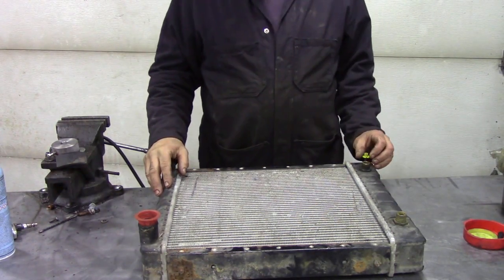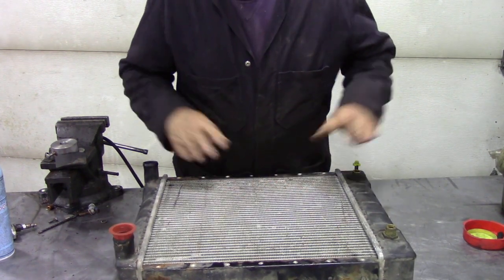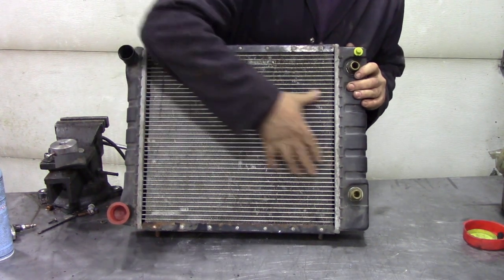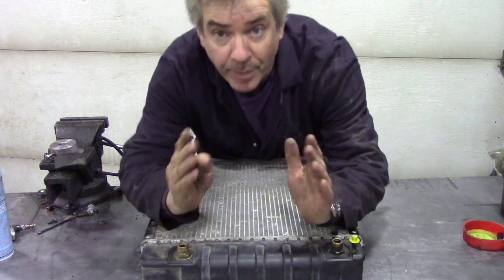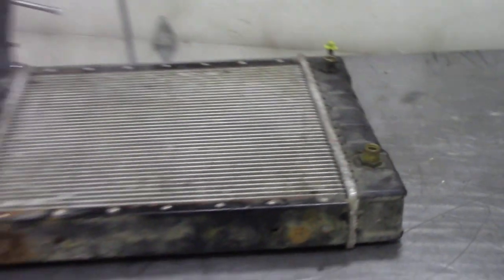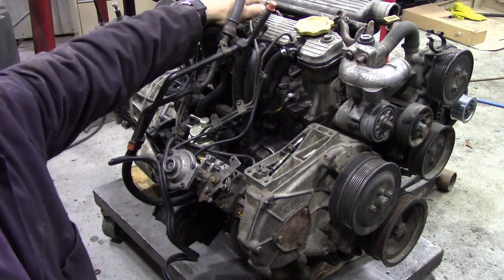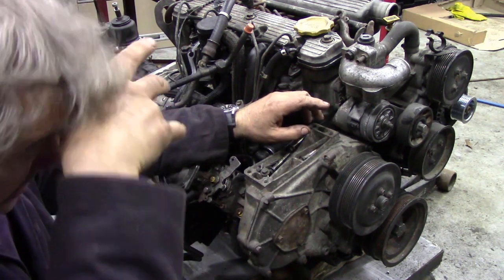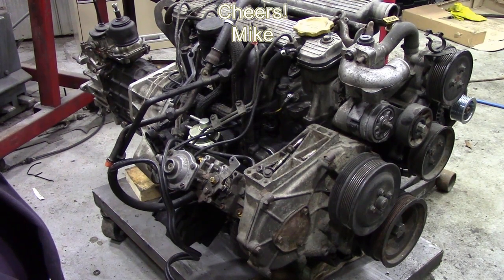Preventing overheating on the 200/300Tdi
As summer is on its way, it is time to check out your cooling system, so here are a few tips
to prevent overheating
So the best tip I can give, is use a patio washer and power was the radiator – NOT for dirt and flies etc, but to see if the fins are corroded – if they are – time for a new radiator!

I will be giving credits to all my supporters at the end of my videos from now on. I am very grateful to one and all!
OR!